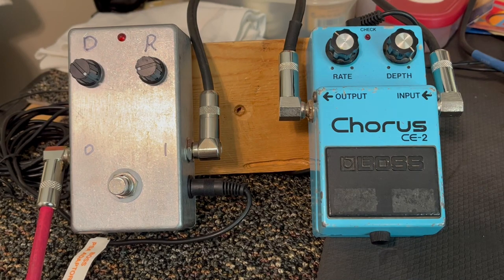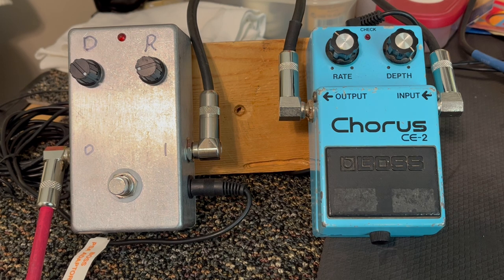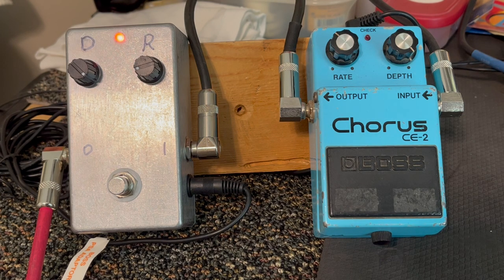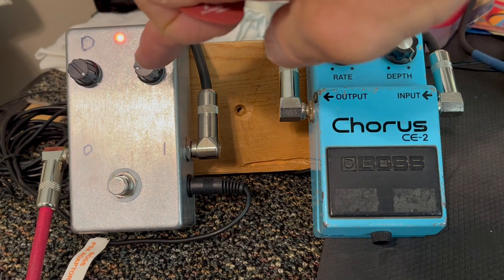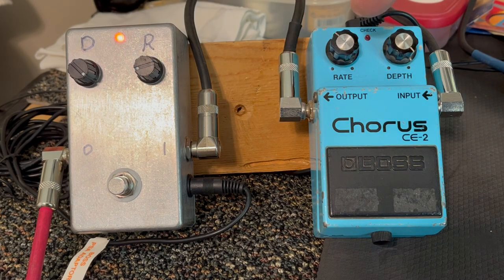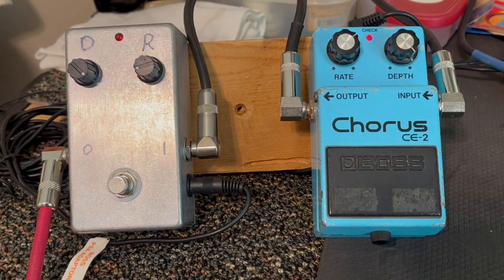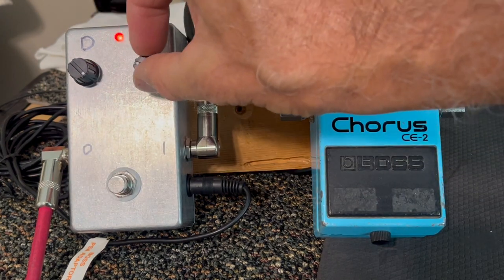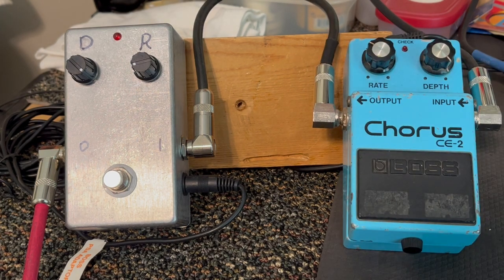BYOC Build Your Own Clone Analog Chorus and Boss CE-2 Chorus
Quick demo of the BYOC Analog Chorus with a BOSS CE-2 Chorus. The BYOC sounds very similar to the BOSS and is  good purchase, not to mention very pleasing and fun to build.